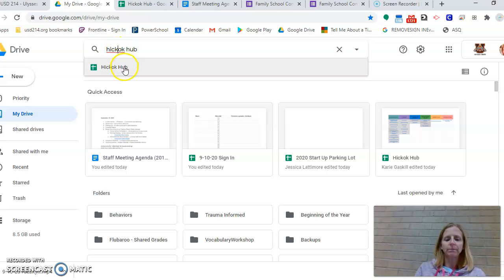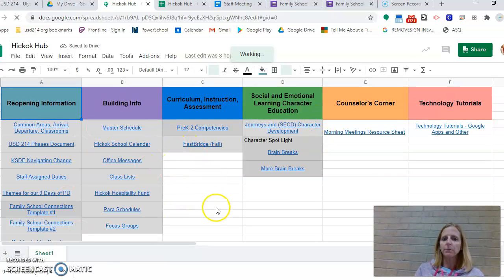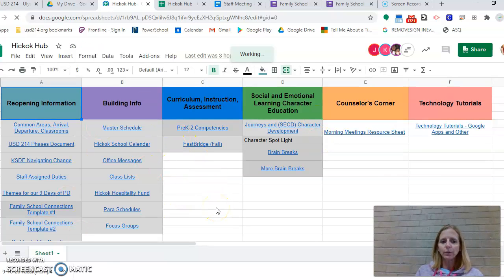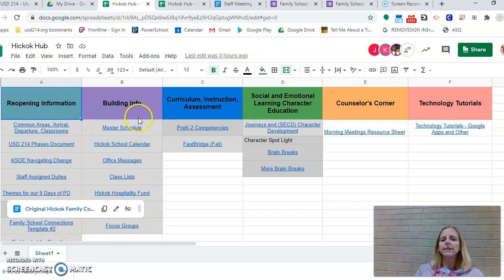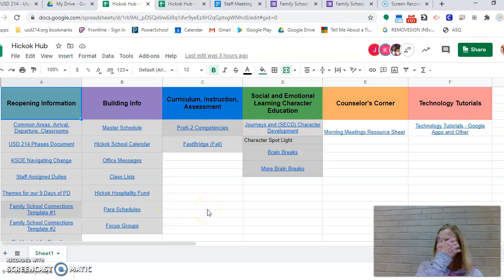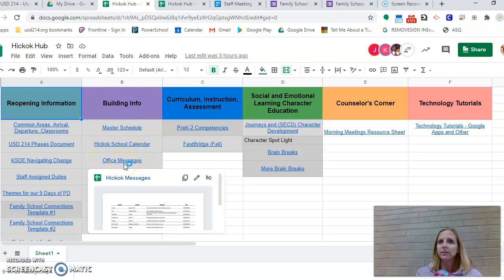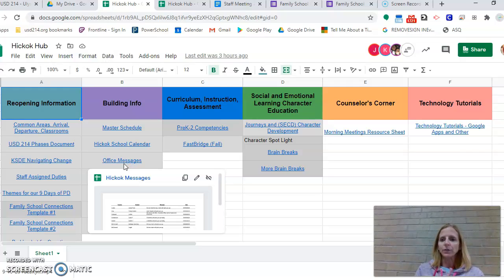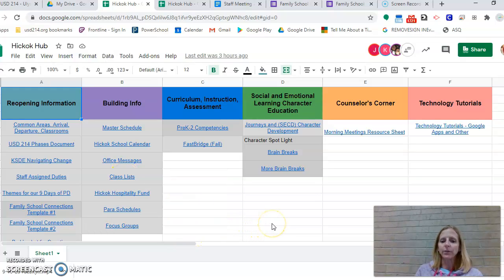9-10-20 Faculty Part 1